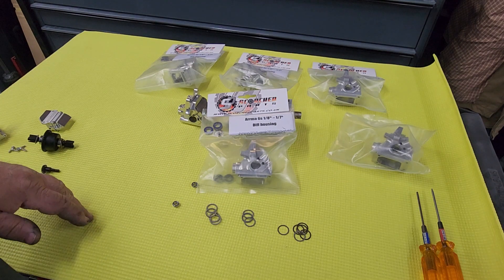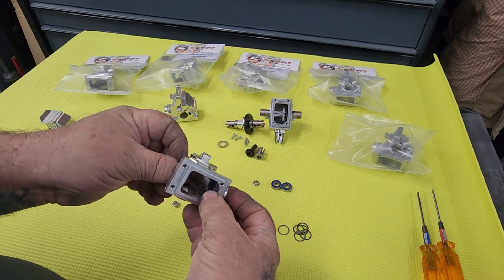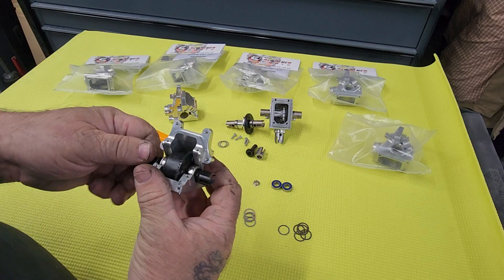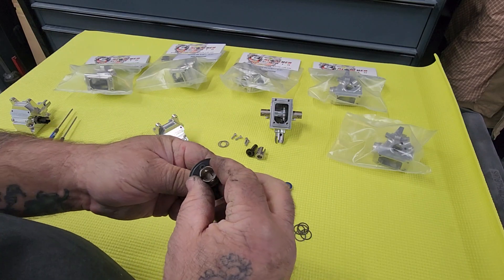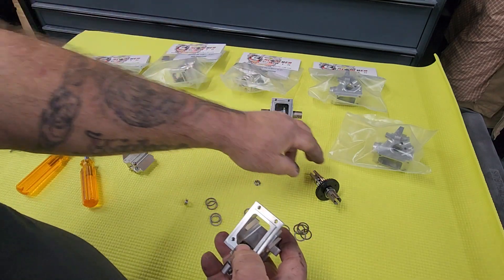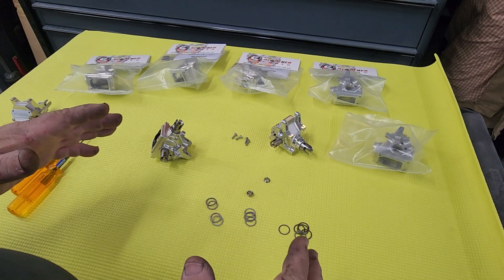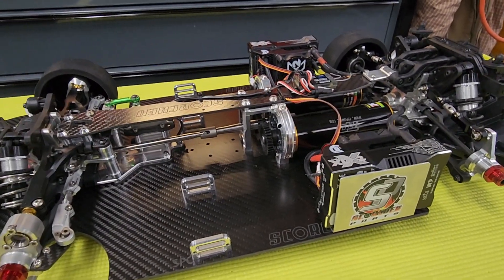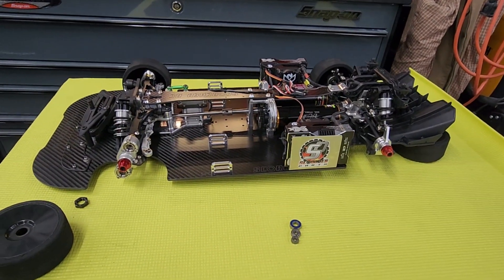Scorched Differential housing unboxing and assembly, Update on the SCORCHED OUT!!!! Build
Unboxing on the New Scorched RC Differential housings
Update on the SCORCHED OUT !!! build